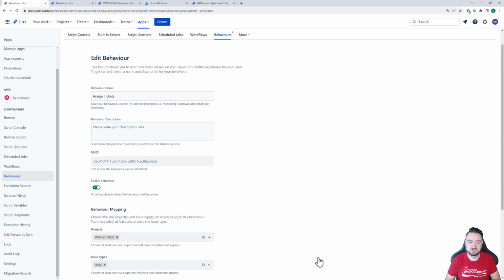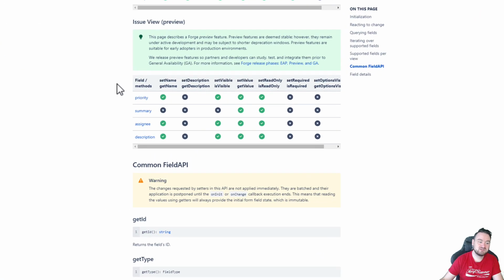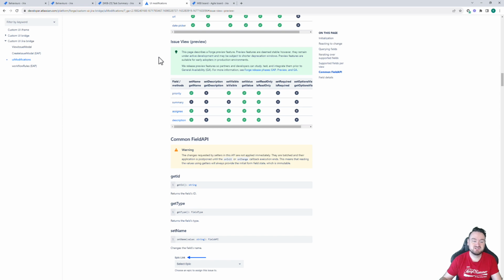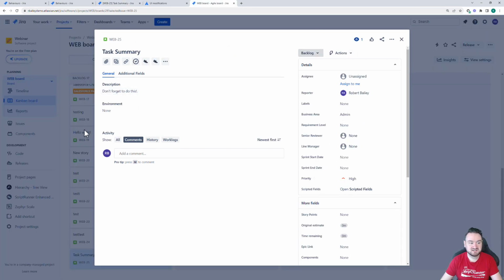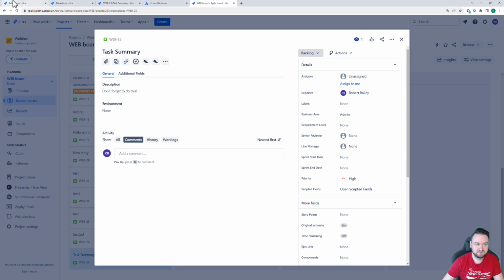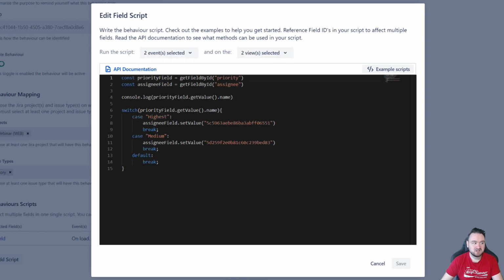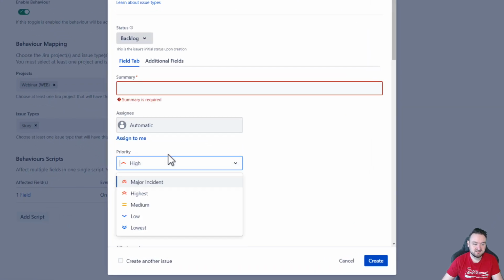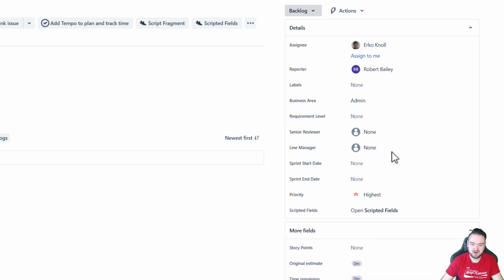7. Behaviours demo: Create dynamic field changes on Issue View with ScriptRunner for Jira Cloud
Find out how to use Behaviours on ScriptRunner for Jira Cloud. Learn to set up a behaviour on Issue View that automatically assigns the ticket to a specific user based on the selection in the priority field and after the ticket has already been created.

Follow ScriptRunner!